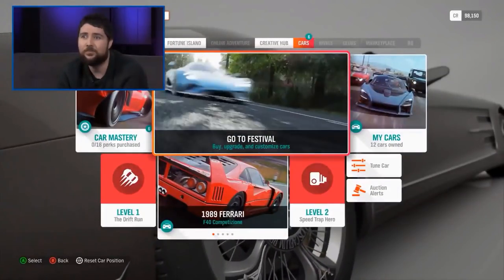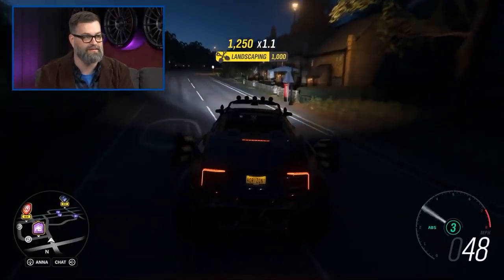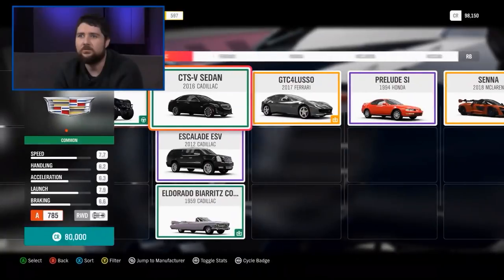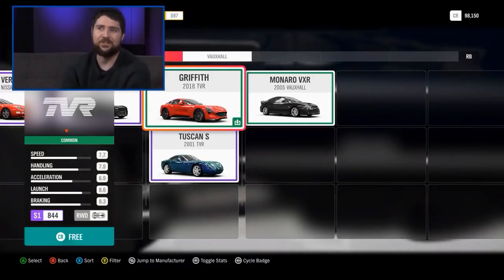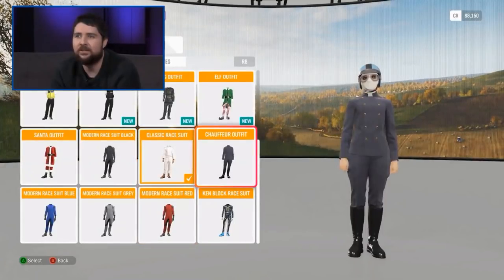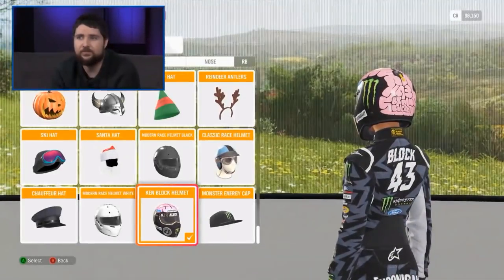Forza Horizon 4 | Monster Truck, TVR Griffith, New Clothing & more!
(ﾉ◕ヮ◕)ﾉ*:･ﾟ✧
►Sit back, relax. and enjoy the gameplay! :D

¯\_(ʘ_ʘ)_/¯
►If you have any car suggestions which you would like to see in a future video, let me know down in the comments section. Plus I will feature you in that video!

༼( ͡⊙ ਊ ͡⊙)༽
 How do I record my videos?
•I record all of my videos on PC, using Shadowplay.

 How do I make my thumbnails?

 My PC:
•CPU: AMD Ryzen 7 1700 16 Core 3.7 GHz - Black
•Cooler: Corsair H100i V2
•GPU: ASUS TURBO GTX 1060 6 GB
•RAM: Corsair Vengeance LPX 16GB (2x8GB)
•Motherboard: MSI B350M
•PSU: Corsair HX ATX/EPS 450W
•Storage: Samsung 2TB Hard Drive
•Case: Corsair CC-9011105-WW

 Peripherals:
•Keyboard: Corsair k50 RGB
•Headset: Razer Kraken Pro V2
•Mouse: Steel Series Rival 300 Black
•Mouse Pad: Razer Goliathus
•Monitor: BenQ ZOWIE XL2735 27 Inch 144 Hz e-Sports Gaming Monitor & Samsung S22D300HY 21.5 inch LED HDMI
•Controller: Xbox One Elite Controller

༼つಠ益ಠ༽つ ─=≡ΣO))
►Now get out of here ya filthy animal!